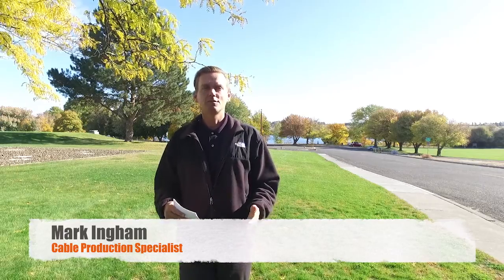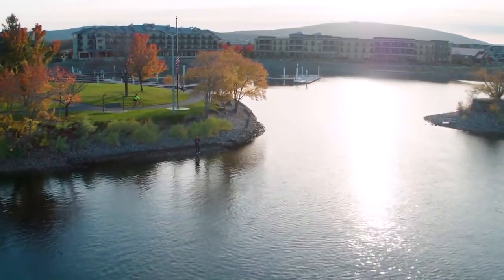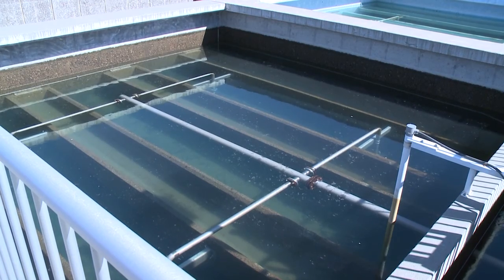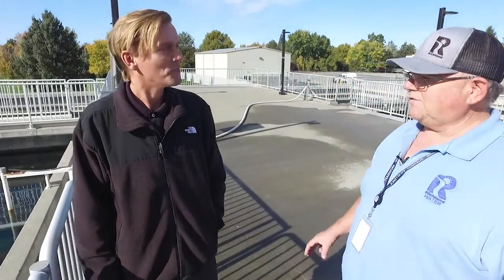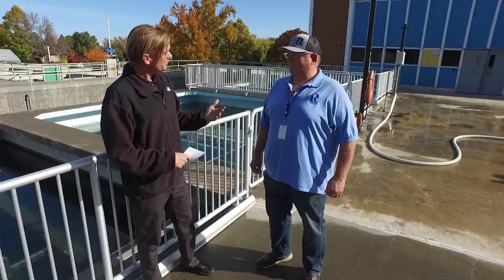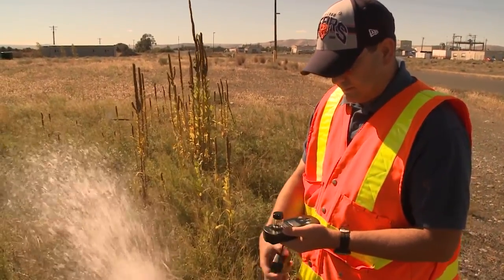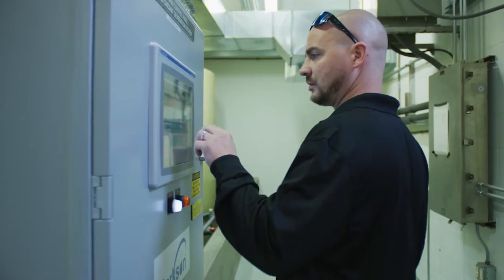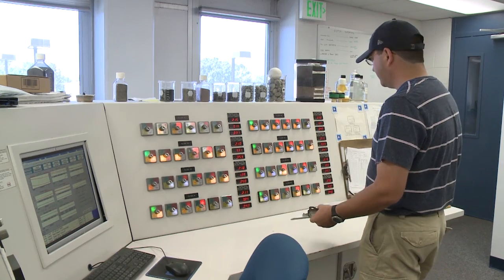exploreRichland - Water Utility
exploreRichland is a bi-weekly interview program that highlights programs, projects and events taking place in Richland, Washington.